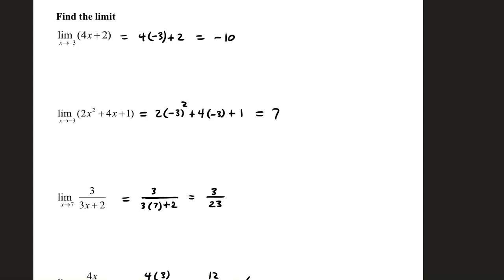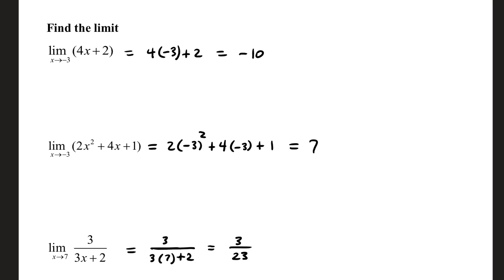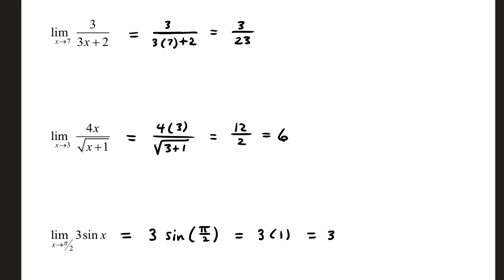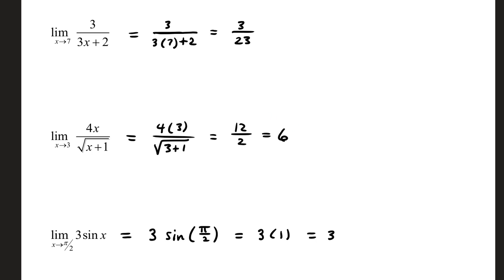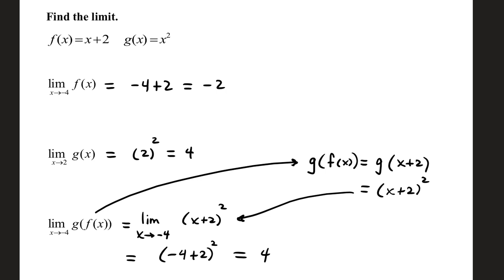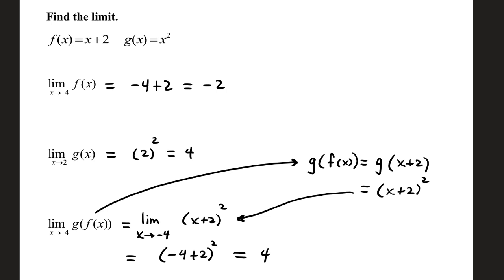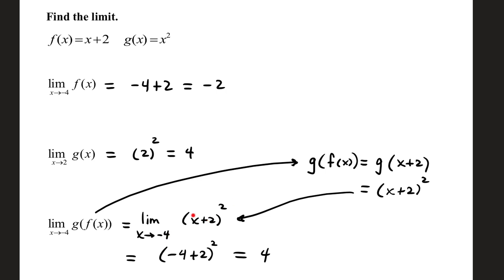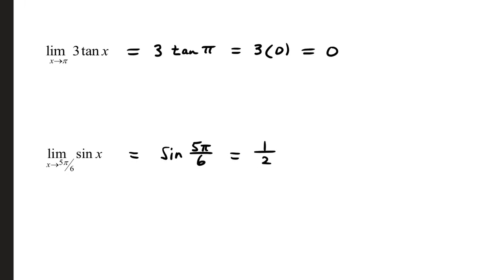Evaluating limits analytically A